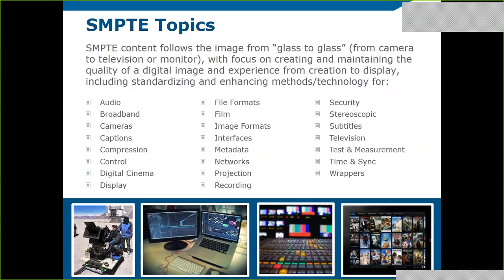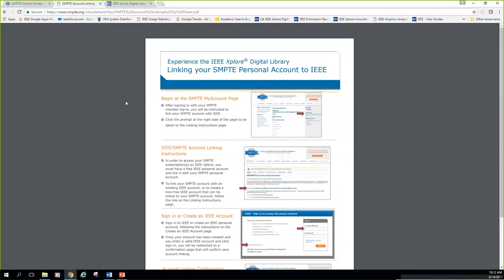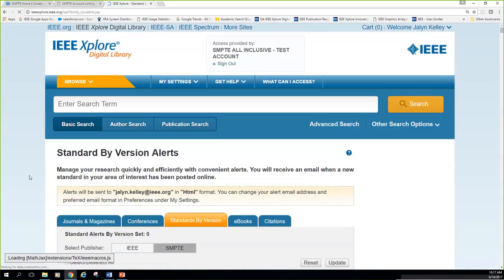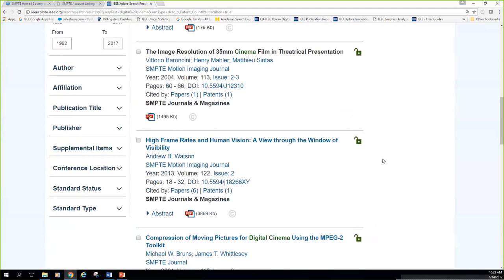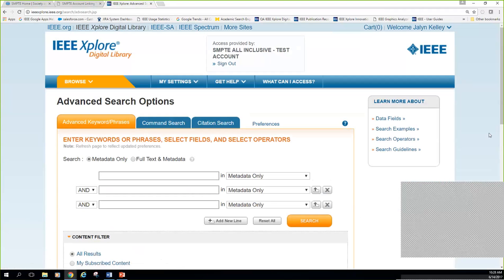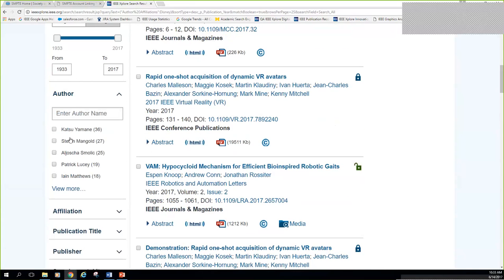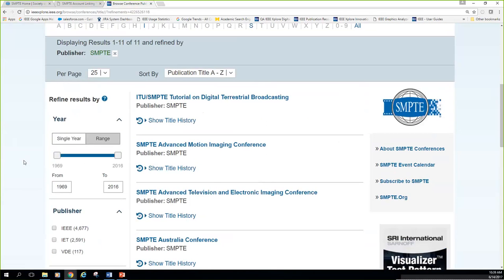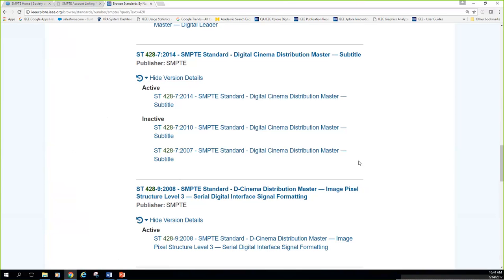Discover SMPTE Content on IEEE Xplore